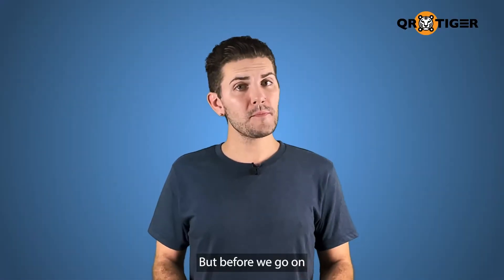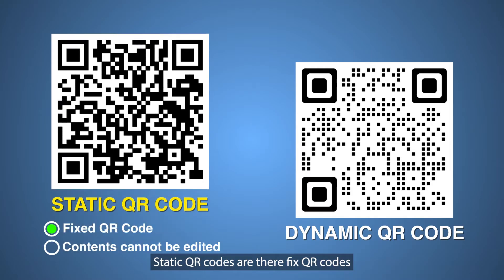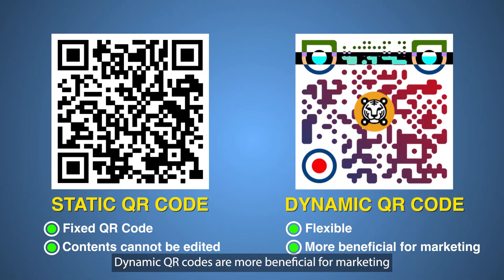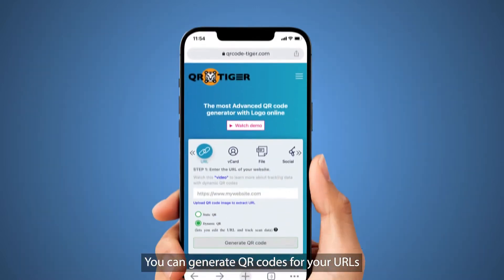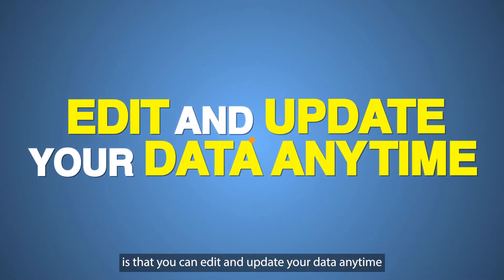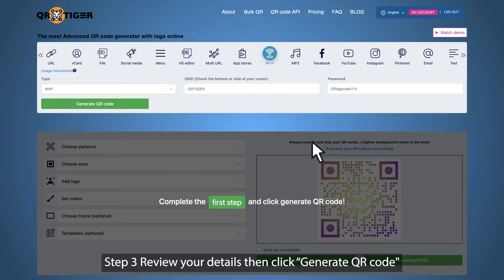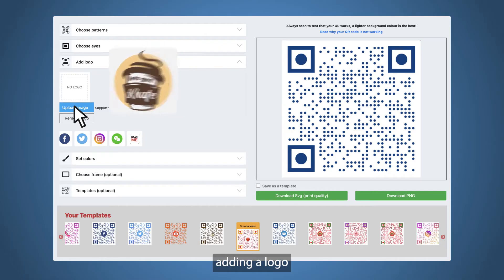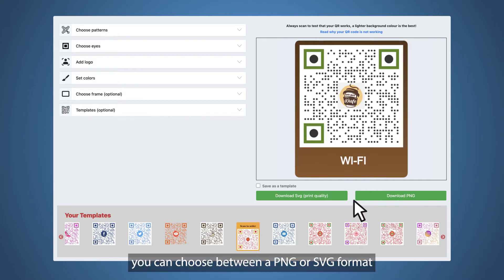HOW TO CREATE YOUR OWN QR CODE WIFI PASSWORD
Did you know that a Wi-Fi QR code does more than grant instant access to your establishment’s Wi-Fi network?

It is also an effective way to engage your customers in a digital way, since they can immediately tag you in posts and follow your social media.

You can also give them coupons or discounts which helps boost sales and reach wider audiences!

Wanna know how?

QRTIGER's QR code generator with logo is super easy to create, scan, and track. It has been used by many major brands and startups since 2018.